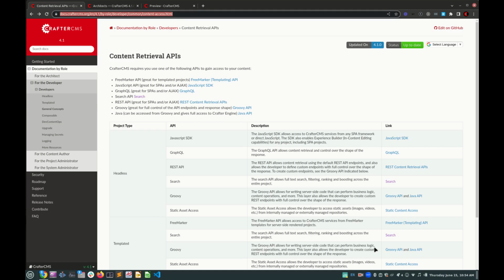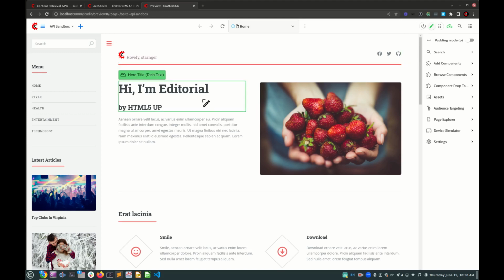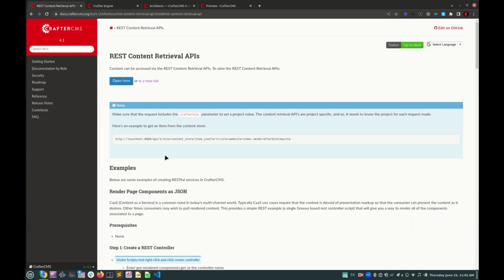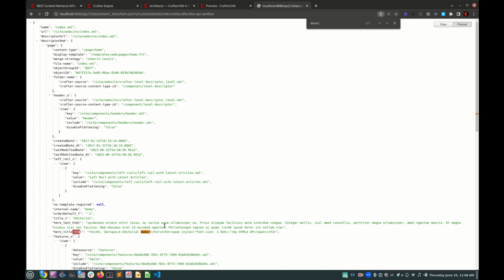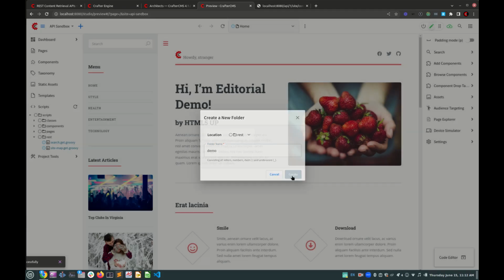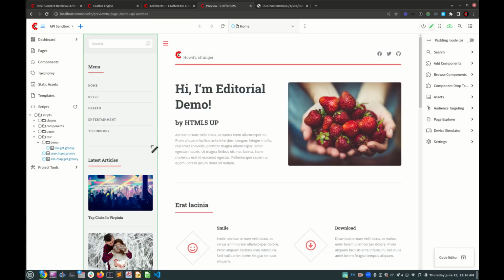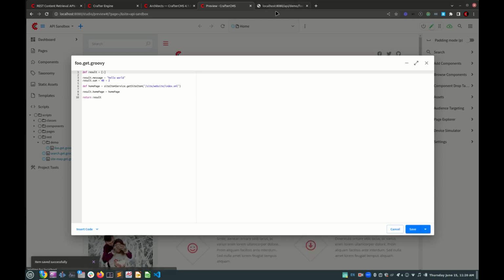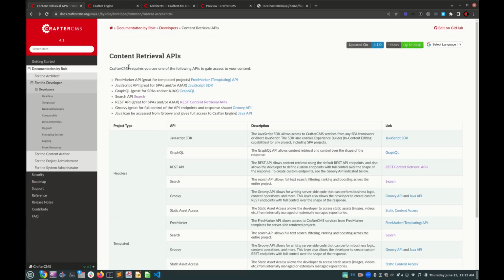How to Use CrafterCMS Content APIs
In this tutorial, we walk through and demonstrate the many APIs you can use to retrieve content from CrafterCMS.